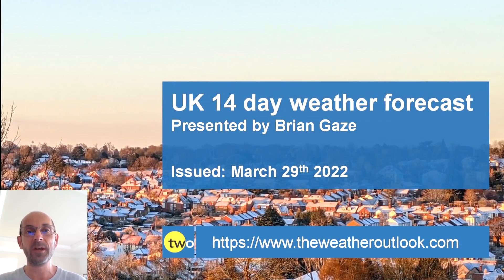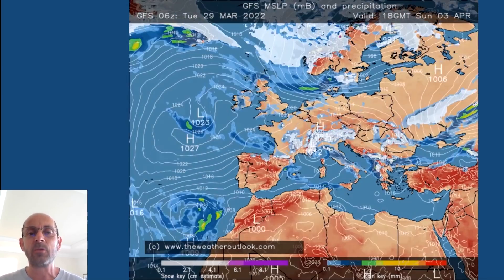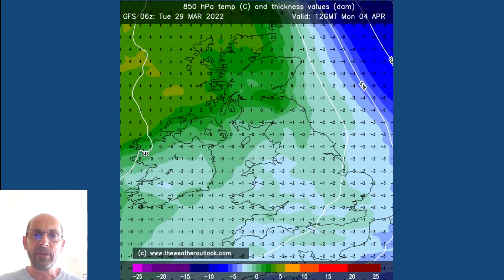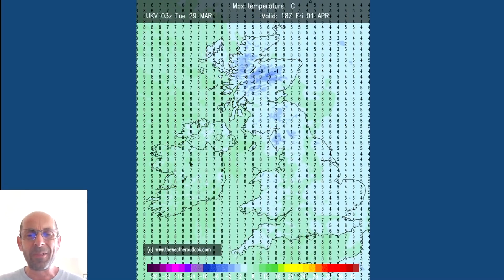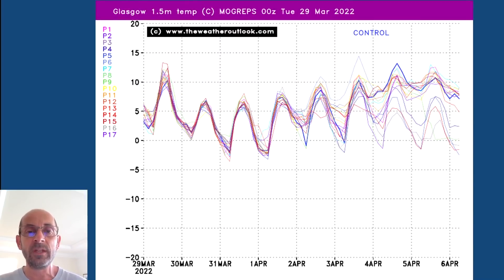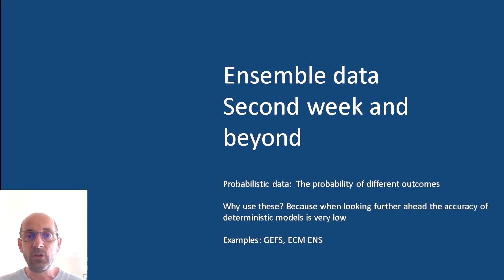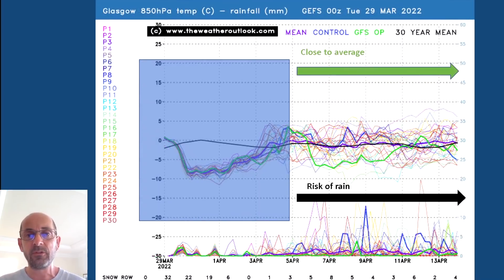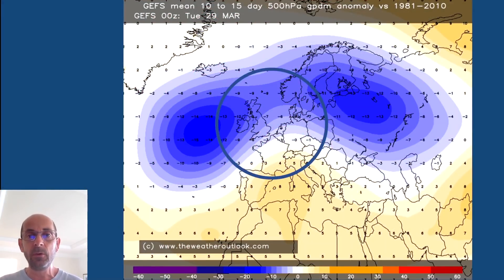Wintry blast! 14 day UK weather forecast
TheWeatherOutlook's Brian Gaze takes a look at the 14 day UK weather prospects from March 29th.

IMPORTANT: Limited graphics and technology were available for this week's video.

A late Arctic blast followed by changeable weather?